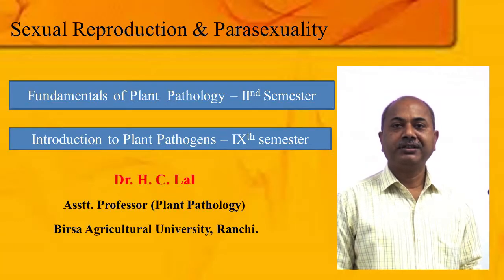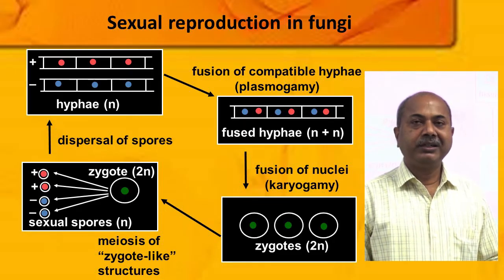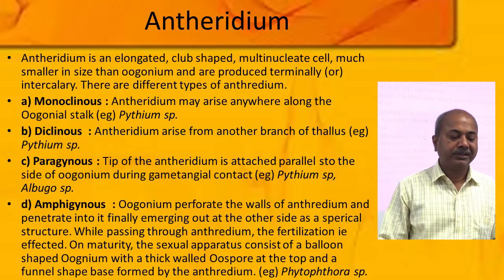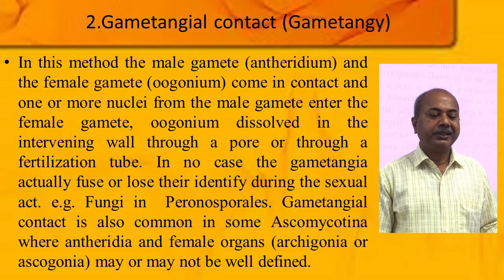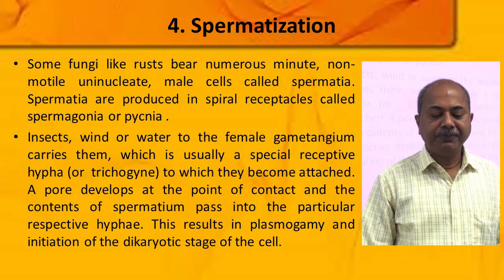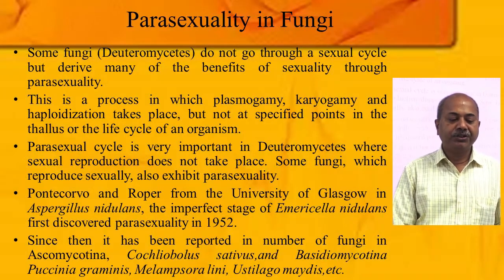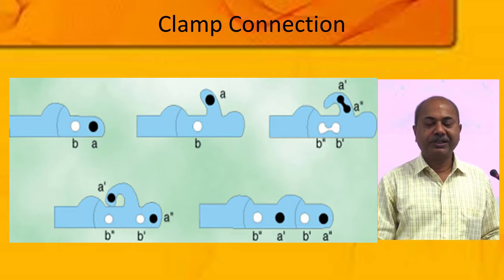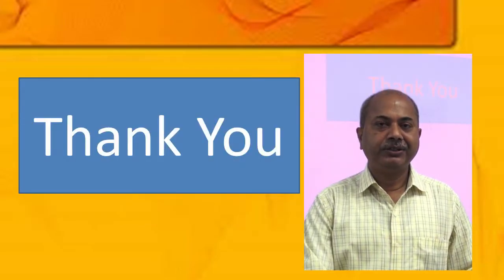Fundamentals of Plant Pathology Lecture on (SEXUAL REPRODUCTION & PARASEXUALITY)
Fundamentals of Plant Pathology Lec on (SEXUAL REPRODUCTION  & PARASEXUALITY) by Dr. H.C. Lal, Assistant Professor, Department of Plant Pathology, Birsa Agricultural University, Ranchi for the students of Semester II of B.Sc. (Ag.) students